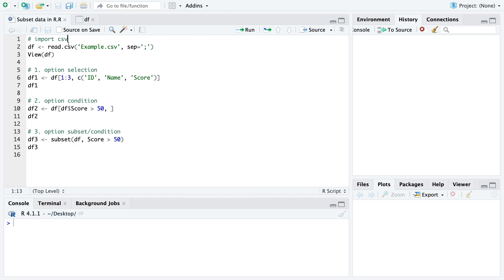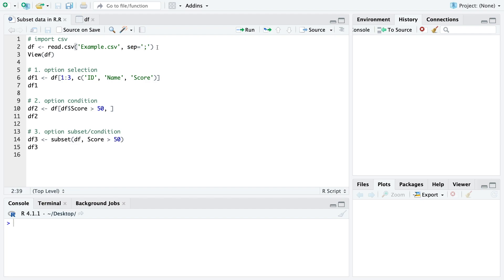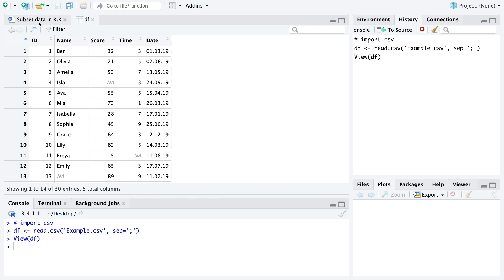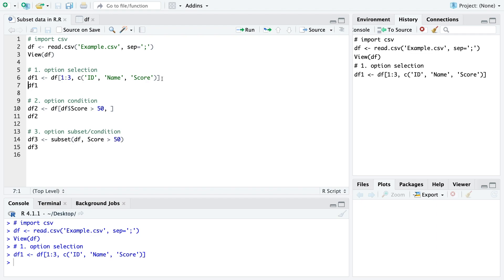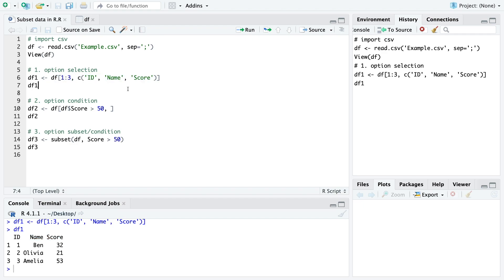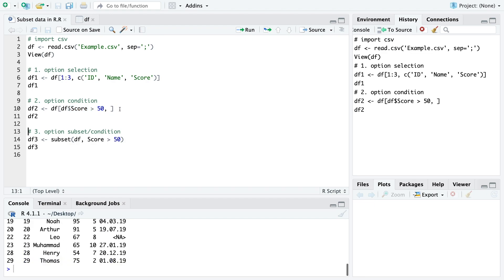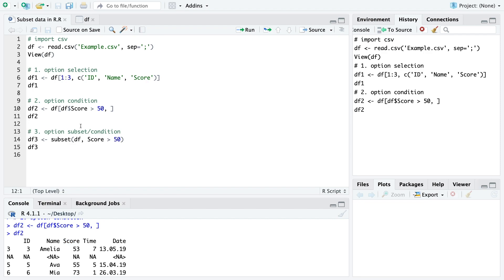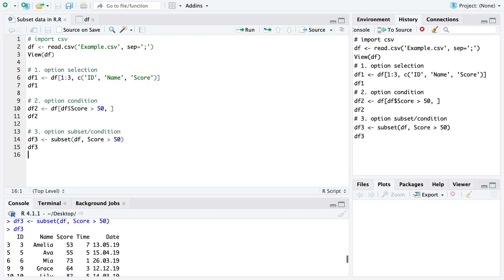Subset data frame in R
In this short video I show how to simply select a subset of a data frame (df) in R. The tutorial uses an easy example to illustrate three different options to use only a selection of your data. One option is a selection of the rows and columns, another uses a condition and the last one uses the subset() function to select the important data of a data table.